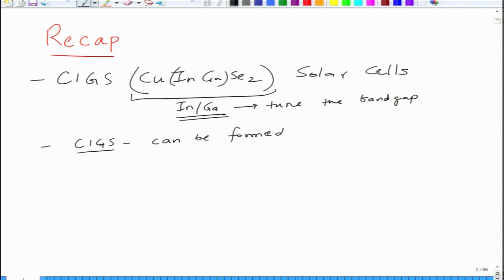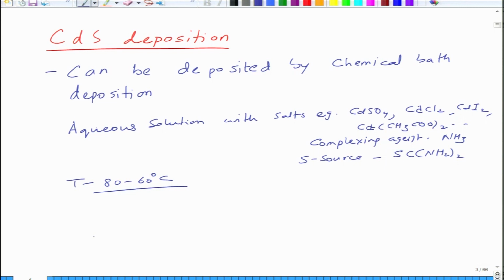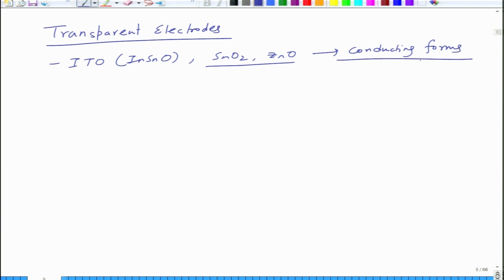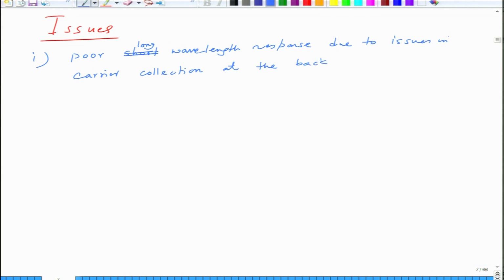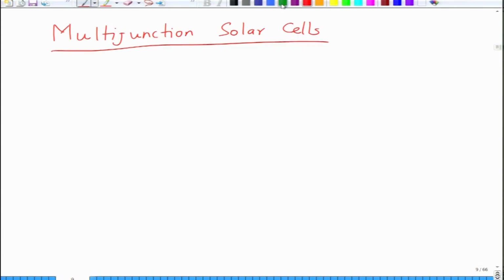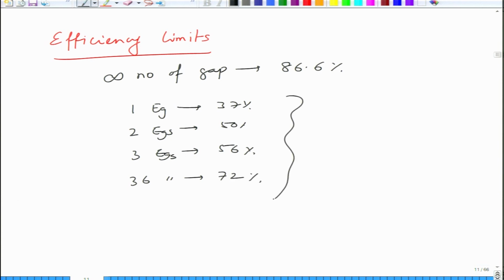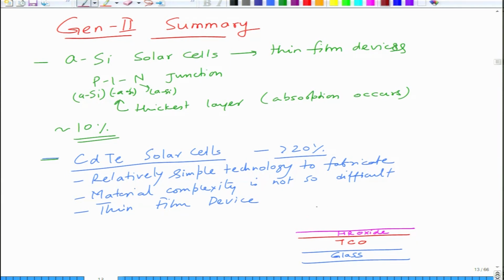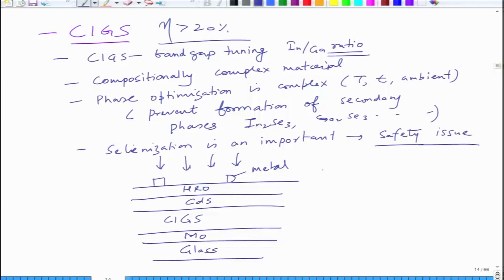noc19-mm04 Lecture 37 - Generation II Technologies: CIGS and Multijunction Solar Cells